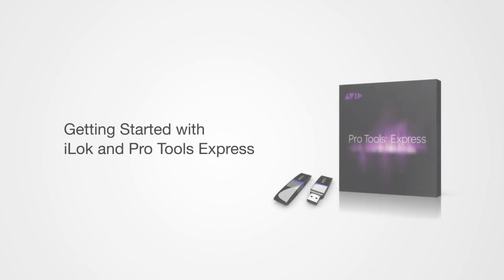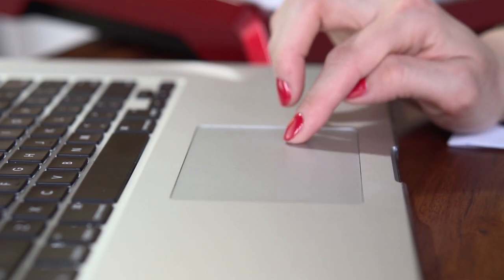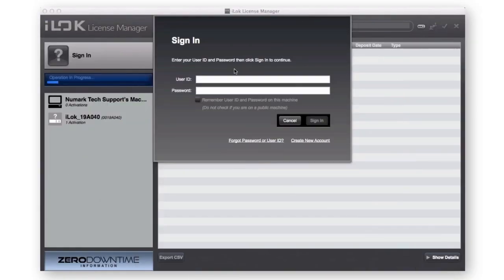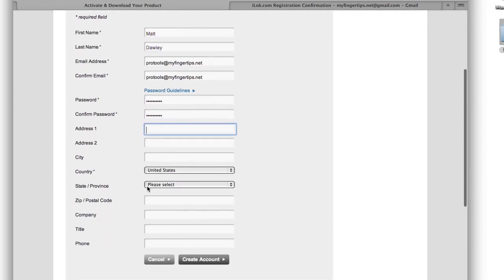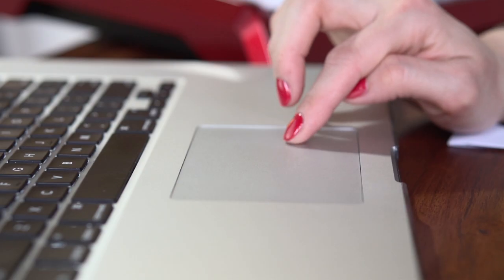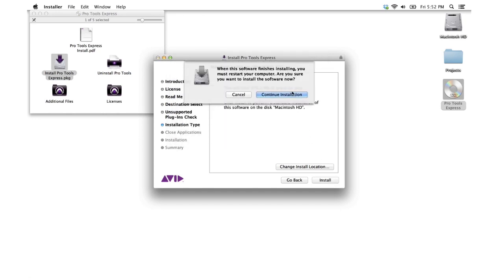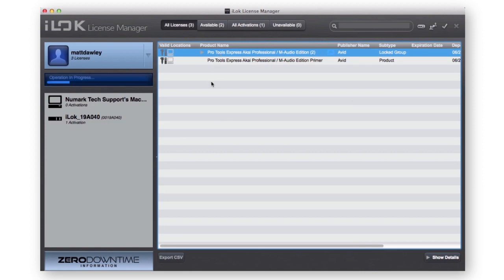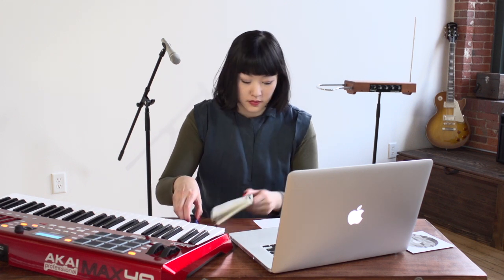Installing and Authorizing Avid Pro Tools Express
Avid Pro Tools Express is now offered with many M-Audio products, so we created this tutorial to walk you through the steps to get you up and running.

Learn how to:
·         Set up your PACE iLok
·         Install Avid Pro Tools Express
·         Authorize Avid Pro Tools Express